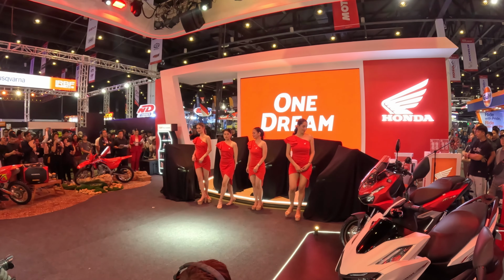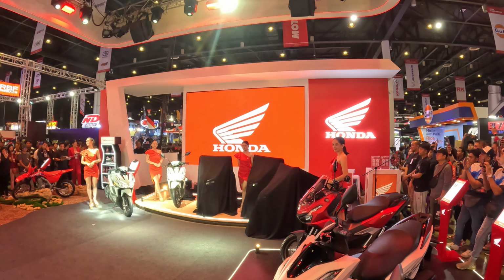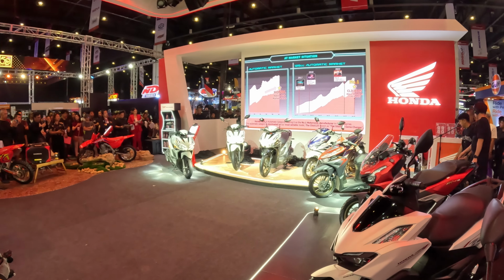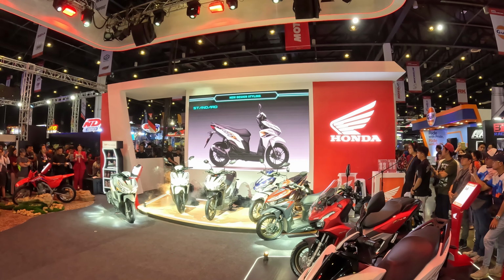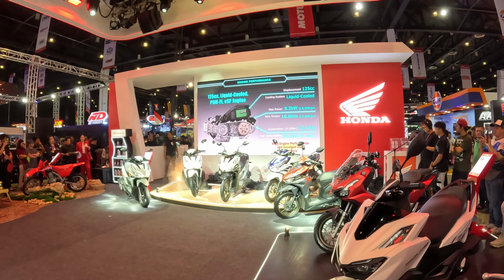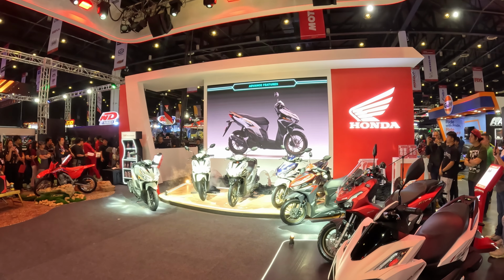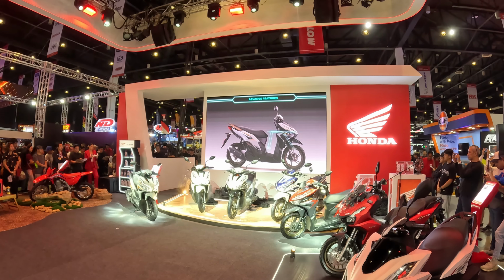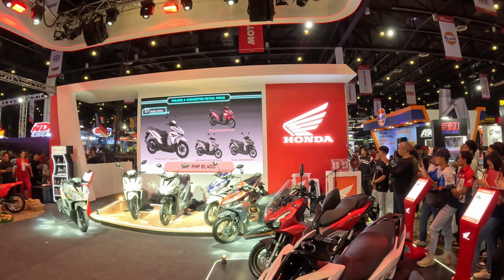Ano meron sa INSIDE RACING Bike Fest 2024? | NEW Honda Click 125 Launch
Tara, pasyal ko kayo sa Inside Racing Bike Fest 2024. Dito din nilaunch ng Honda yung new Honda Click 125. 💚